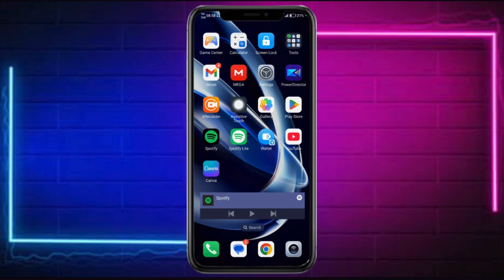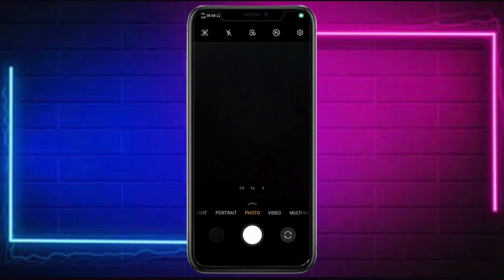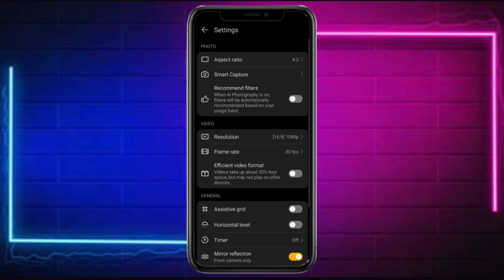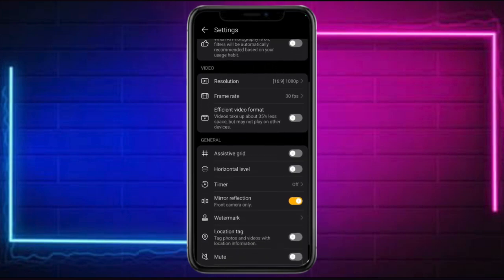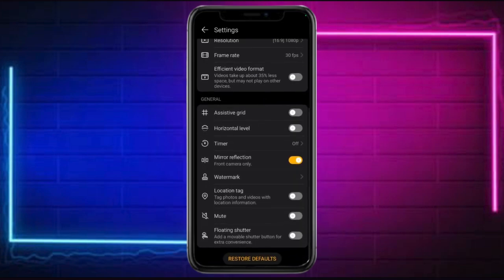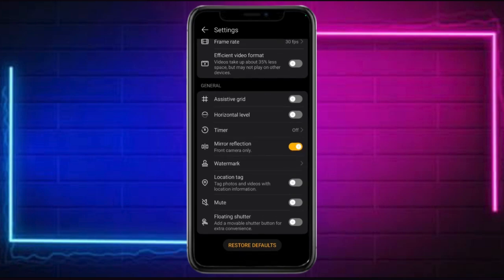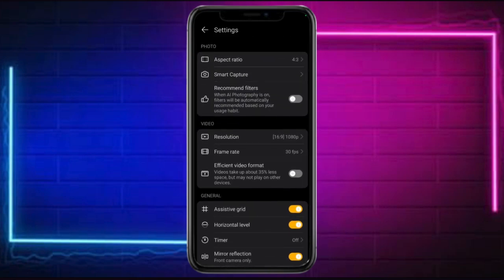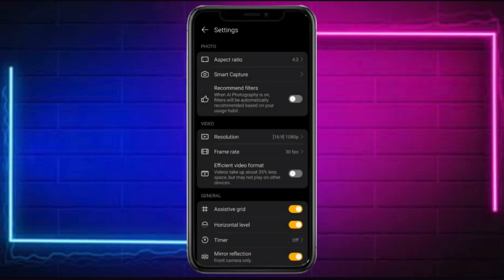How to Improve Photo Quality in Android Phone (Fast & Easy)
In this video I'll show you how to Get Better Photo Quality on Android. The method is very simple and clearly described in the video. Follow all of the steps & Ehance Picture Quality on Android.